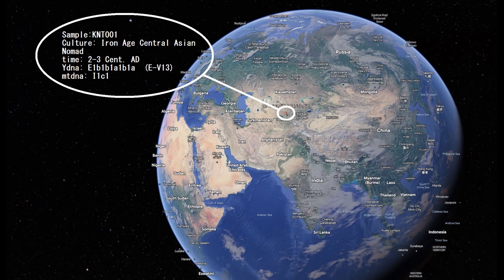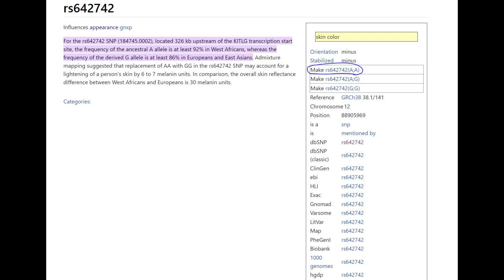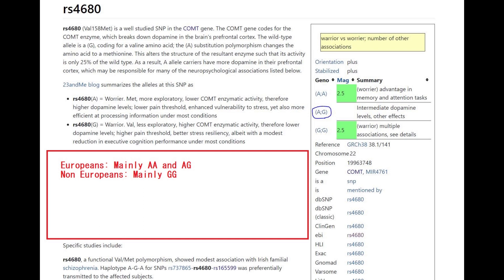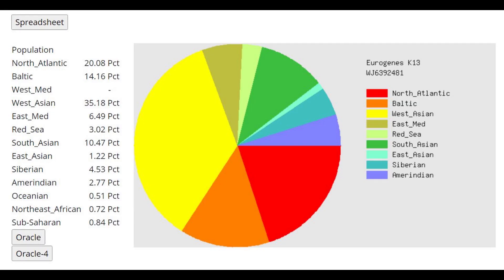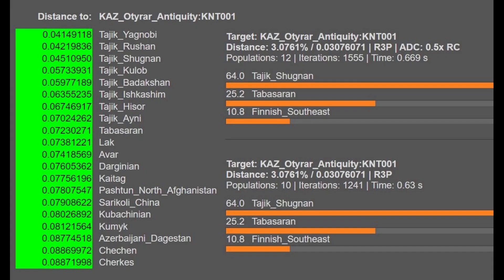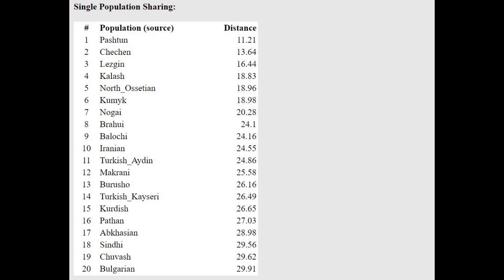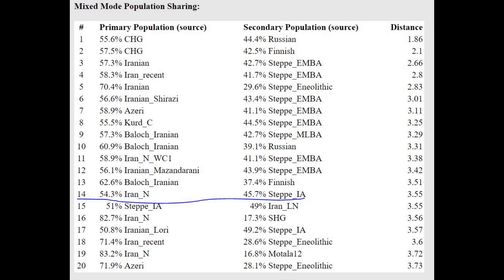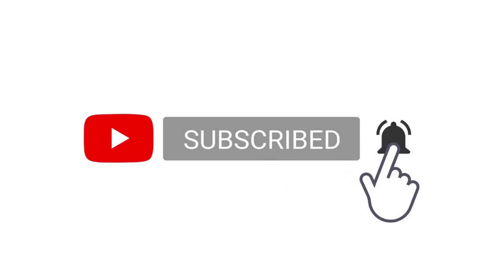DNA + Appearance of a Sogdian (KNT001)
NOSHACOT phenotype prediction:
Eyecolor estimate :
Ethnic classification of nose shape :
Estonian -19.71%
Indian -4.95%